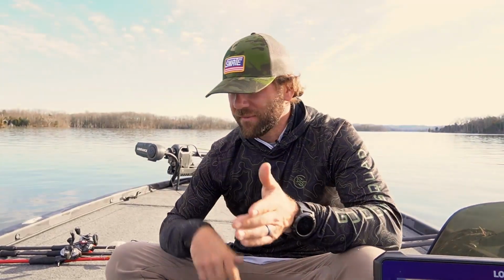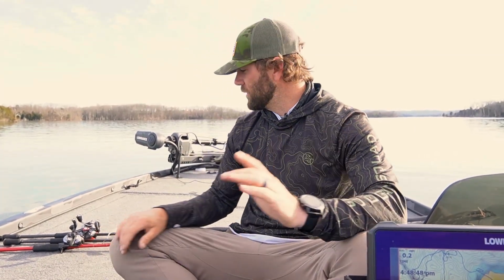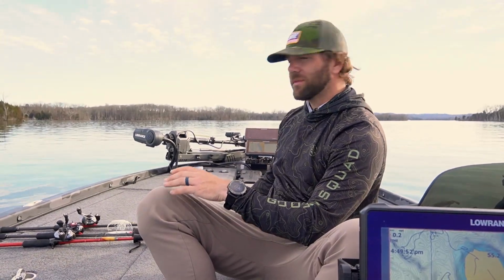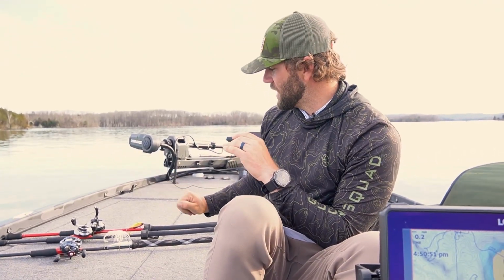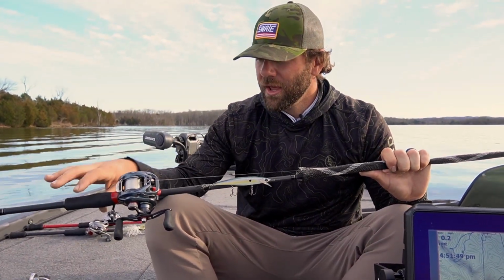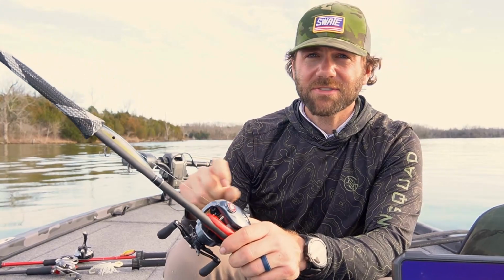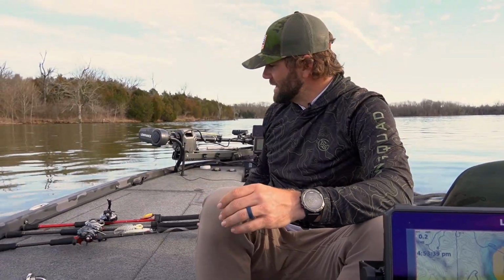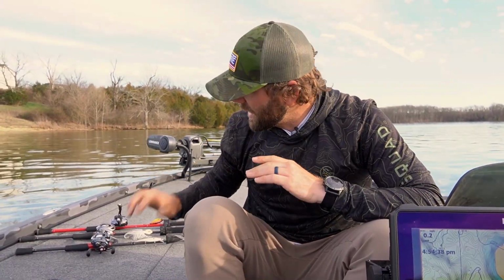The 3 Baits You NEED To Be Throwing in MARCH! *Giveaway*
March is here and that only means 1 thing...BIG BASS! Bass are beginning to move from their winter haunts to structure and cover on their way to their spawning areas. This is the time to be covering water and hitting as many of these places as possible. These 3 baits are all designed to that and help you load the boat with fat pre spawn bass!